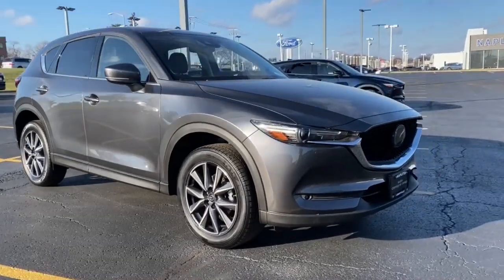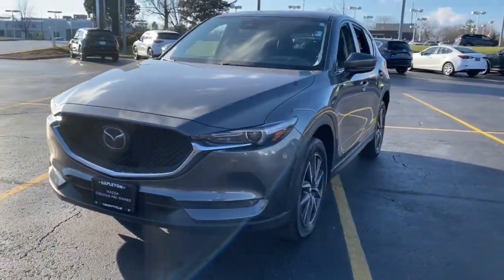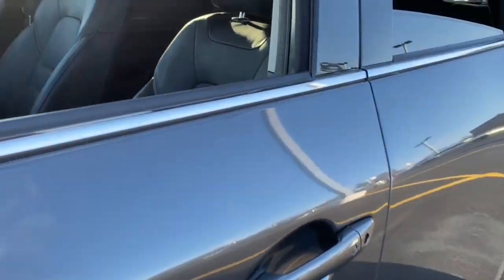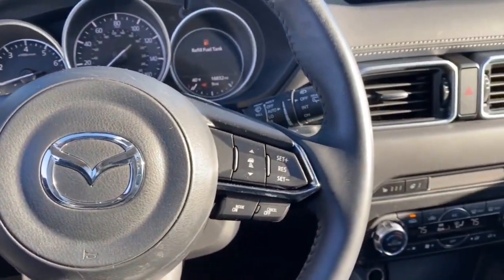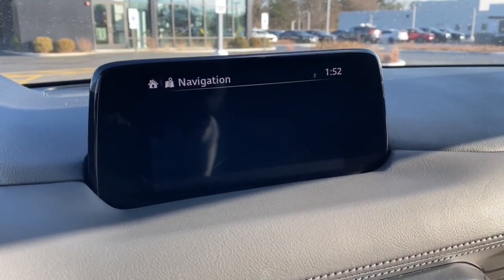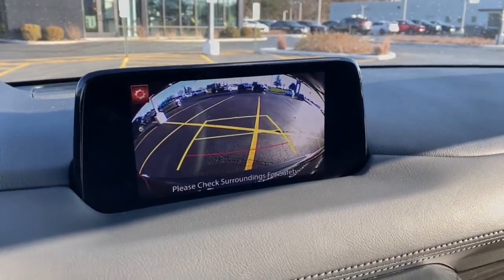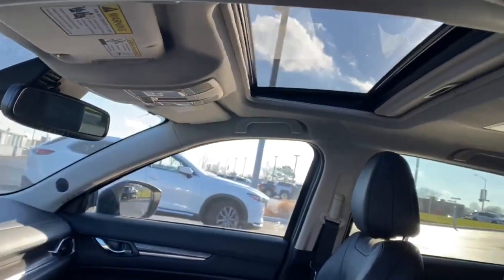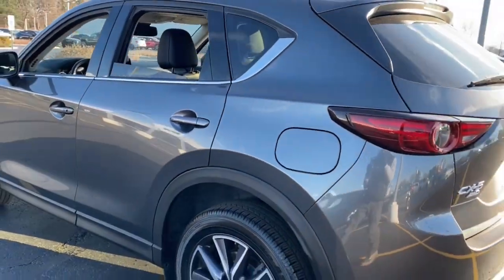2018 Mazda CX-5 Libertyville, Glenview Crystal Lake, Arlington Heights, Vernon Hills, IL MP1221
Machine Gray Metallic Used 2018 Mazda CX-5 available near me in Libertyville, Illinois at Napleton Mazda Libertyville. Servicing the Glenview, Vernon Hills, Crystal Lake, Arlington Heights, IL area.
2018 Mazda CX-5 Grand Touring - Stock#: MP1221 - VIN#: JM3KFBDM1J0399106

CARFAX One-Owner. Mazda Certified. LOW MILES!!